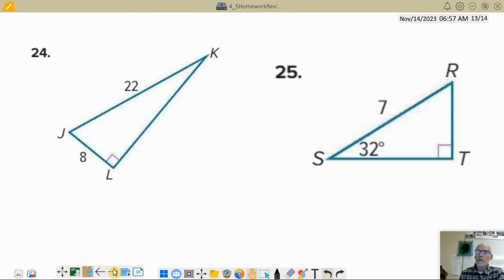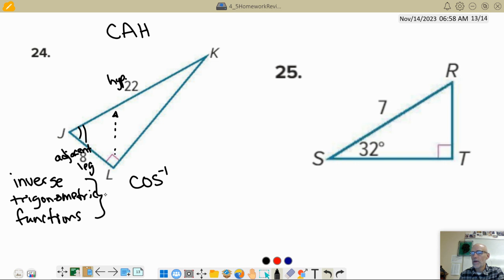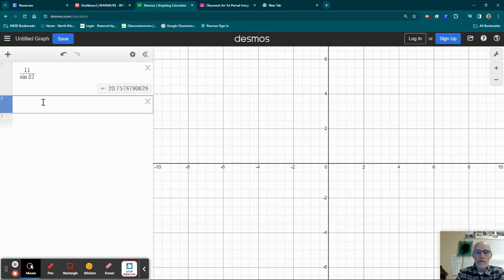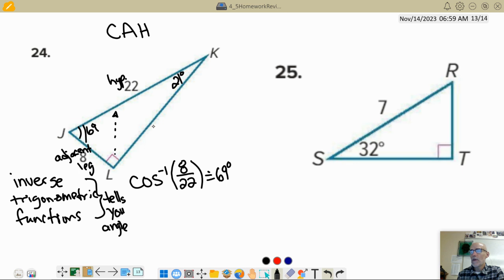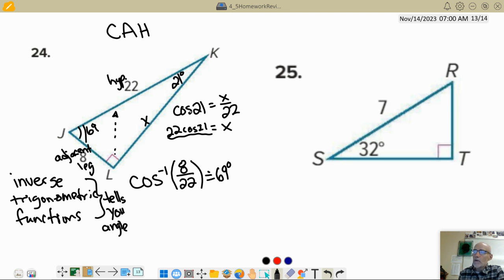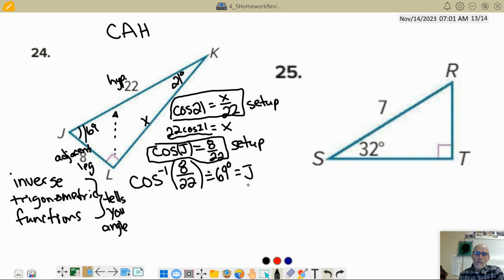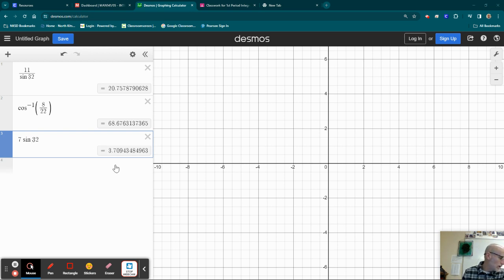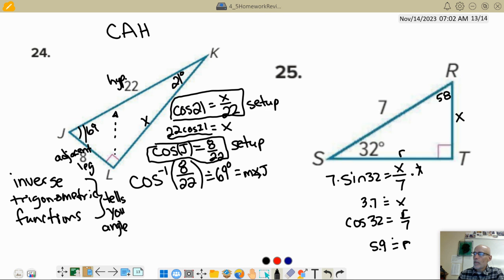problems 24 and 25